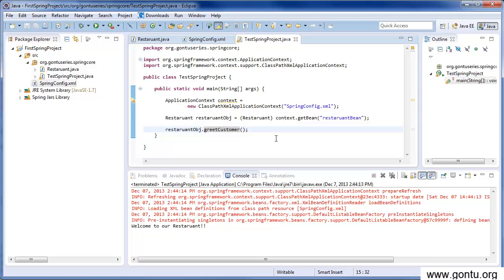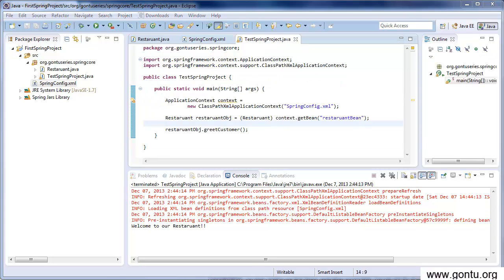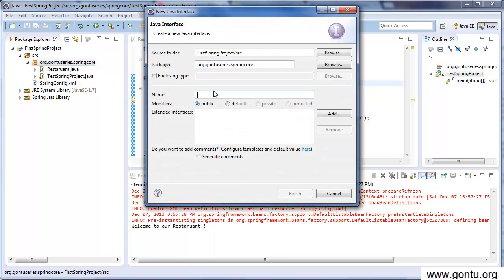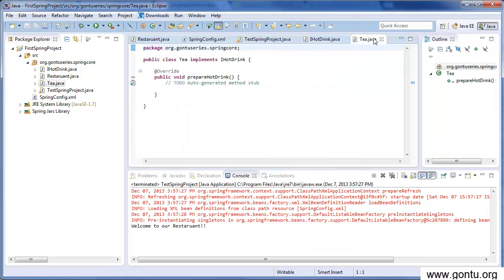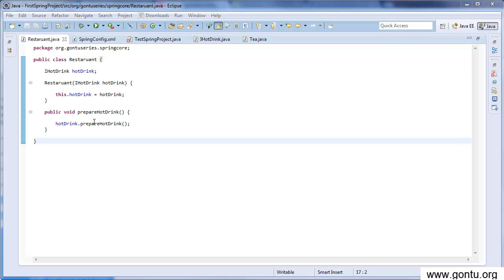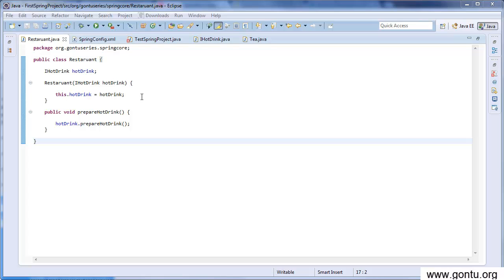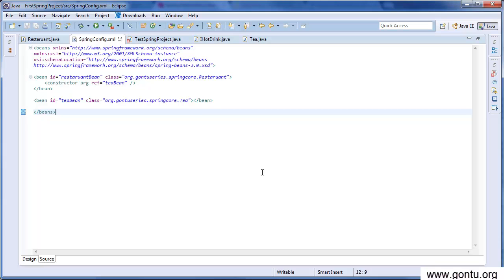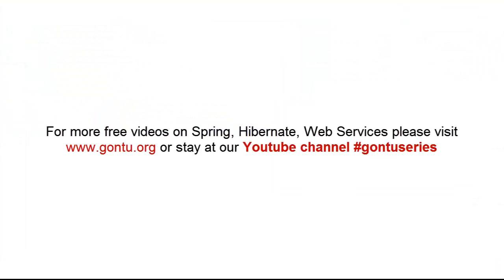Spring Tutorial 07 - Dependency Injection using constructor way ( Hands on using Eclipse IDE )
In this tutorial, we will create a Spring Application to show a demo on dependency injection principle using constructor way. This is a Hands on session. For knowing just the concept browse through Dependency injection concept tutorial.